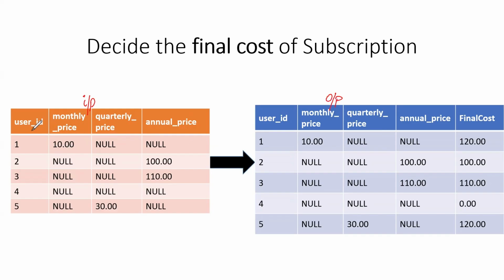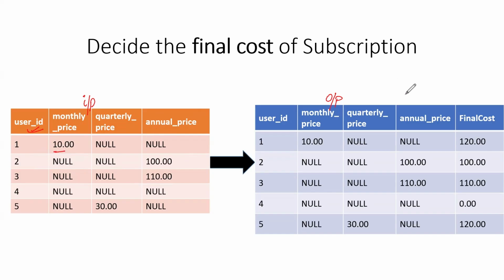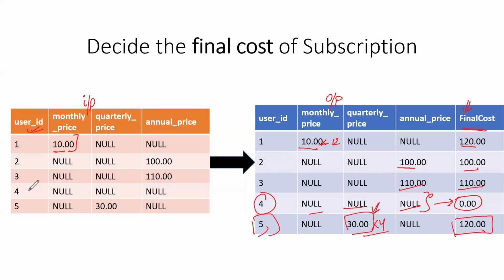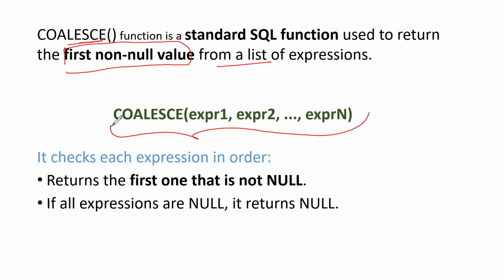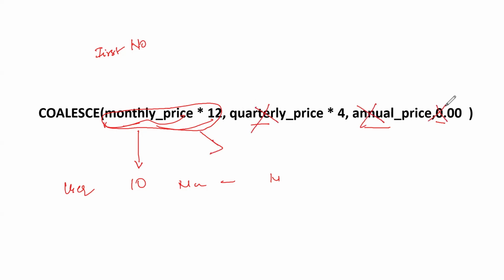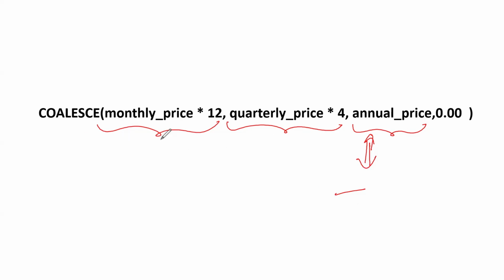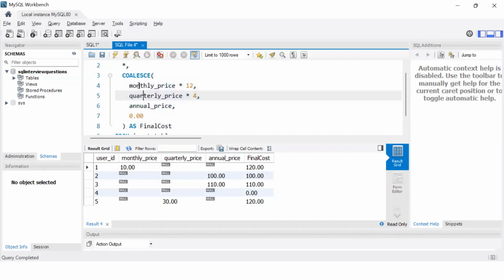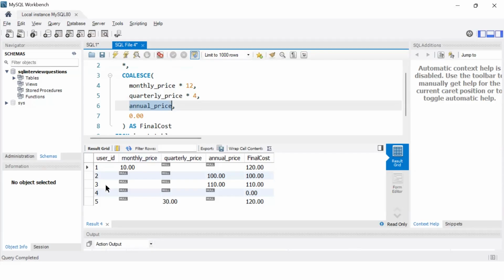Part 15 | COALESCE in SQL | Replace NULLs the Smart Way | MySQL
✅ In this video:
QUESTION: Find the Total Annual Subscription Cost
CODE:
CREATE TABLE input_table (
  user_id INT PRIMARY KEY,
  monthly_price DECIMAL(10,2),
  quarterly_price DECIMAL(10,2),
  annual_price DECIMAL(10,2)

🧠 Suitable for:

Freshers
Data Analysts
SQL Developers
BI professionals preparing for interviews
Data Engineers